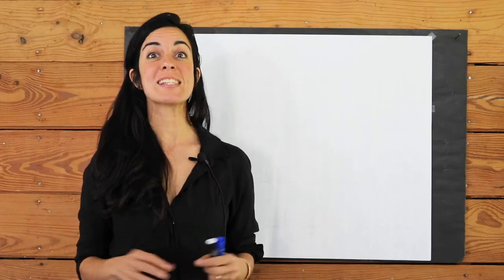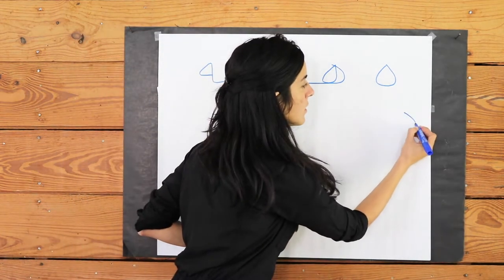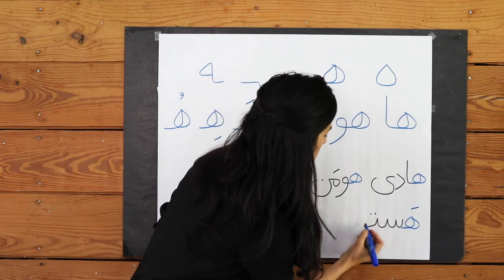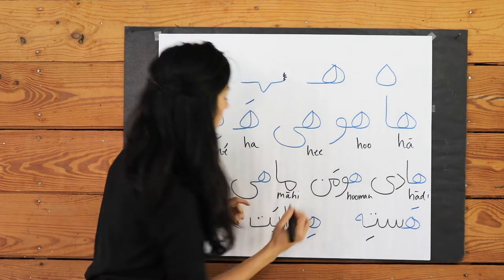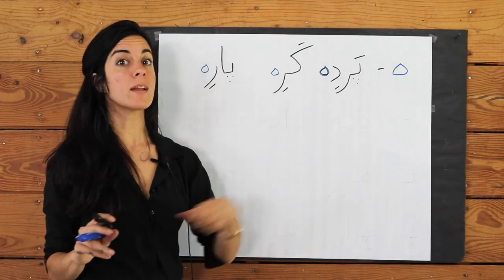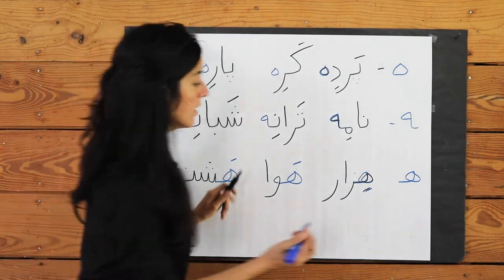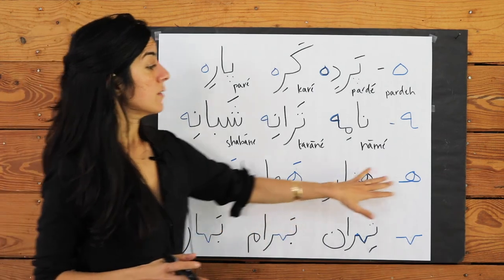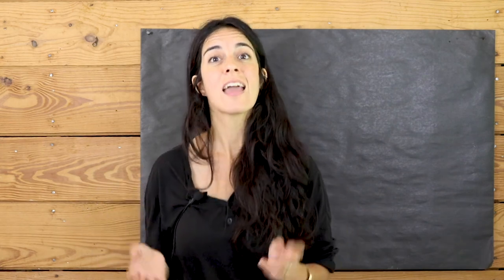Lesson 14- Learn Persian / Farsi Reading & Writing - (Chai and Conversation Read / Write Course)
This reading and writing lesson is one part of our complete Persian language course. Lessons 1-25 of reading and writing are available on our By the end of the course, you will be able to read and write in the Persian language. We also have over 80 lessons that teach you conversational Persian In those lessons, we use phonetic English spelling, so you don't have to be able to read and write Persian before learning to speak it conversationally!

Lesson 13:  The letters و آ and ی in a new light

In this Persian/Farsi reading and writing lesson, we go over the three letters of the Persian alphabet that we learned about as purely as vowels, و آ and ی، and see them in a different context. The letter ا remains a vowel, but can take on interesting properties when combined with other consonants. Previously, we learned the letter و as having an 'oo' sound. However, in this lesson, we learn how it can also be a 'vé' in other contexts. So, it can go from being a vowel to being a consonant. Similarly, we learn ی as a vowel sound previously. However, in other contexts, it can be a 'yé' instead.

We'll go over the different forms of our special letters, learn how they interact with our different vowels (including themselves as vowels), and learn how to write several new words using our 'new' letters.